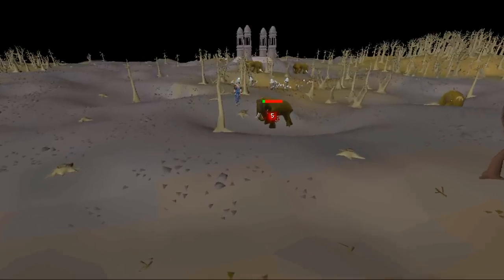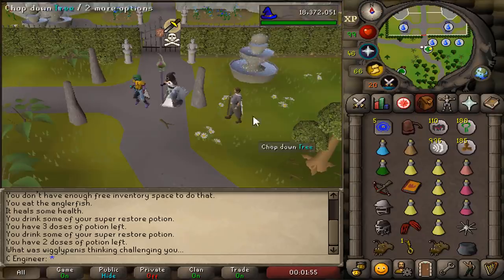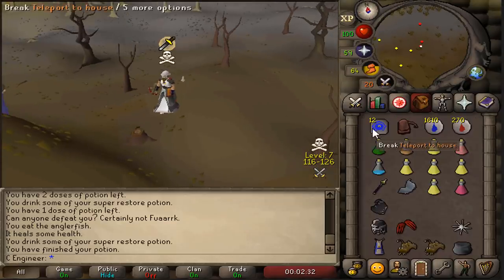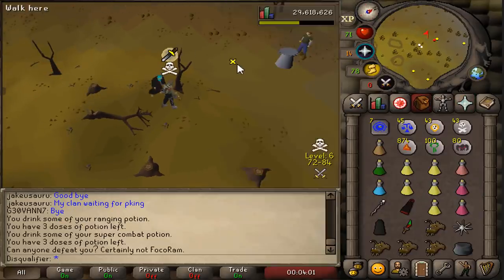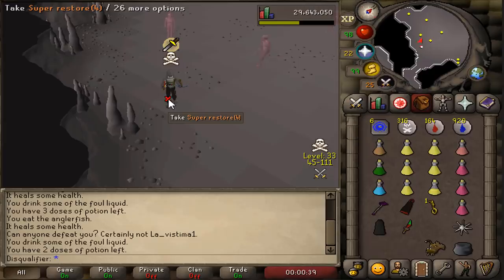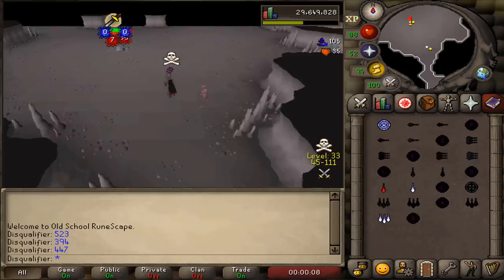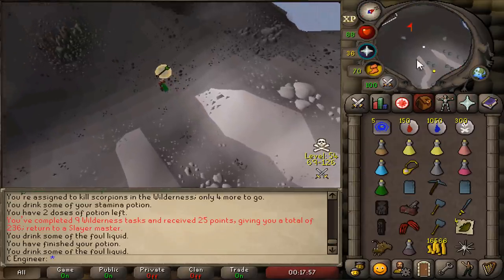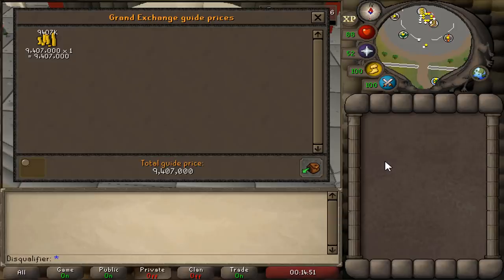Hunting Noobs doing Slayer for Larran's Keys